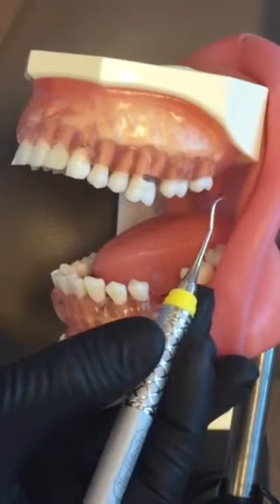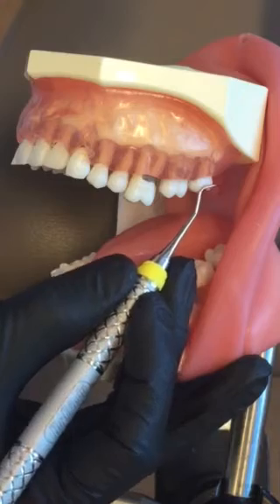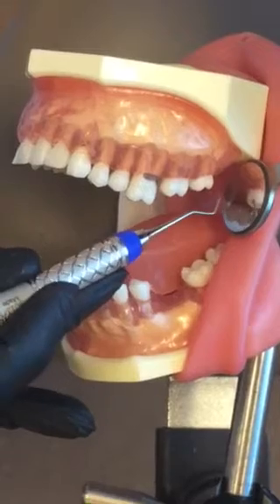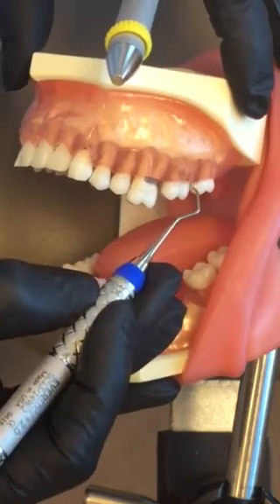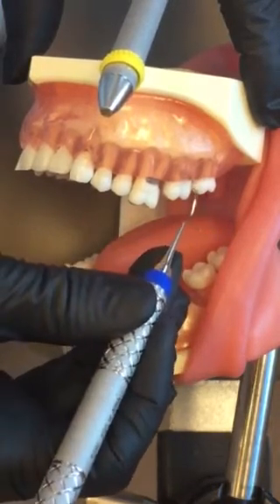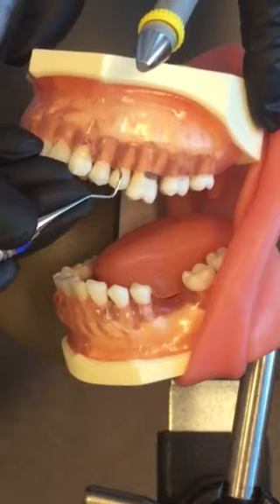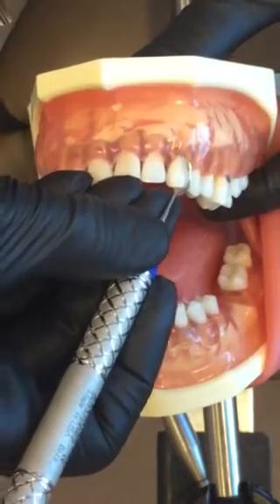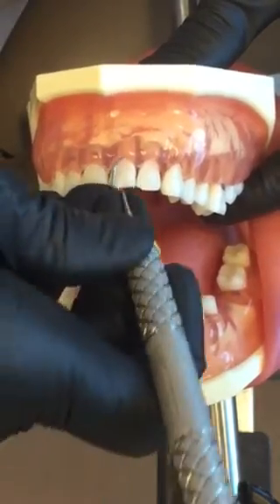Professor Norrell: Use of Columbia 13/14 Universal Curet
Professor Norrell demonstrates proper fulcrum, grasp, and adaptation for the Columbia 13/14 Universal Curet